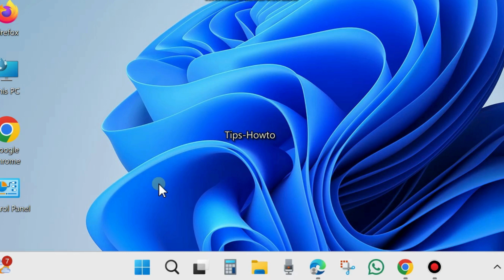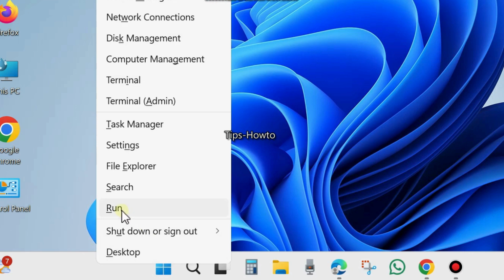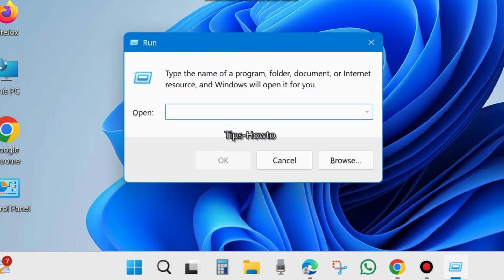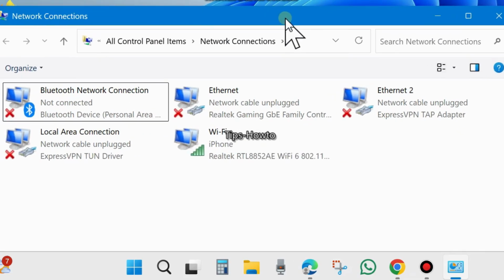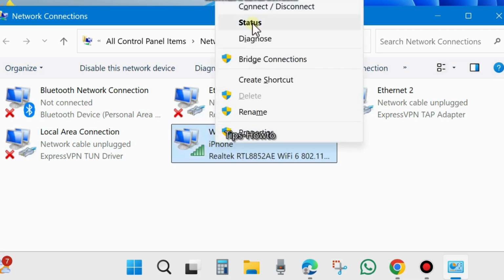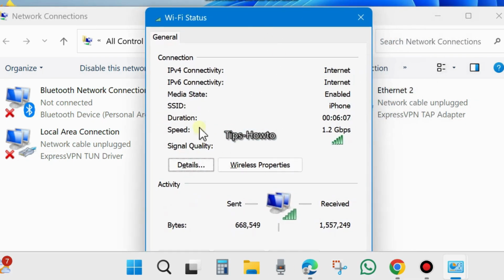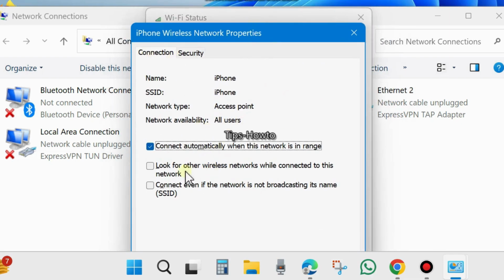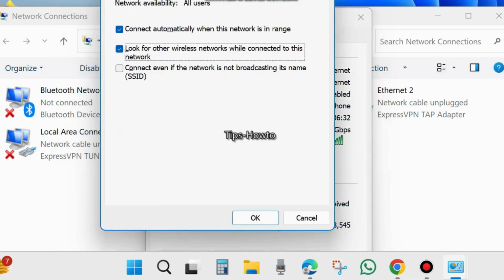Stop Weak Wi-Fi! Auto Switch to the Strongest Network in Windows 11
How to Automatically Switch to the Strongest Wi-Fi Network on Windows 11. Are you tired of Windows 11 connecting to weak Wi-Fi networks? In this video, I’ll show you how to automatically switch to the strongest Wi-Fi network in Windows 11 for faster speed and better stability.

This method helps your PC always connect to the best available Wi-Fi signal without manual switching. Perfect for homes, offices, and public networks.